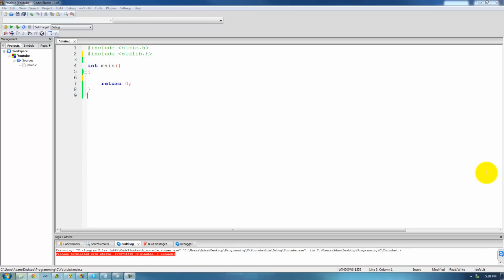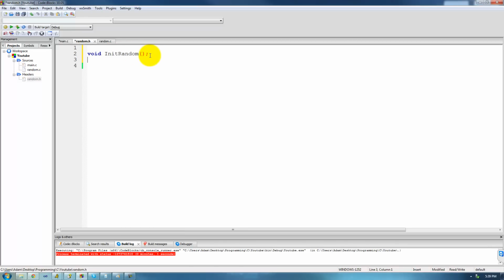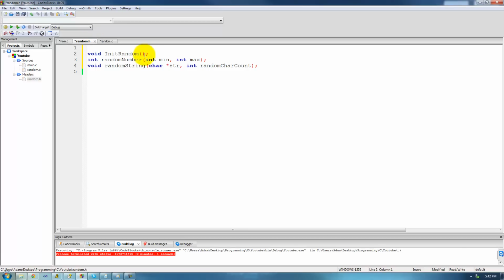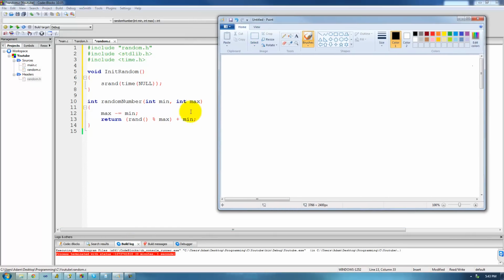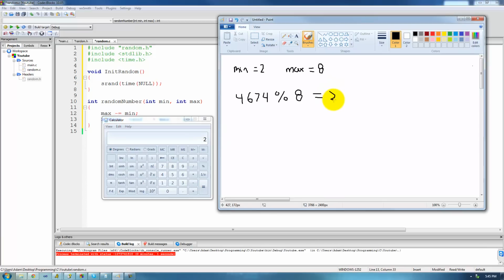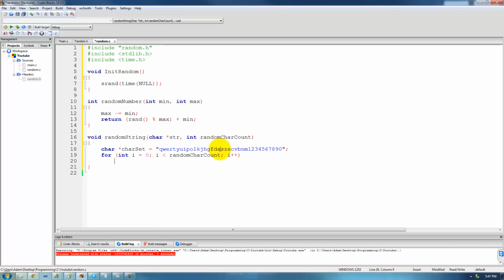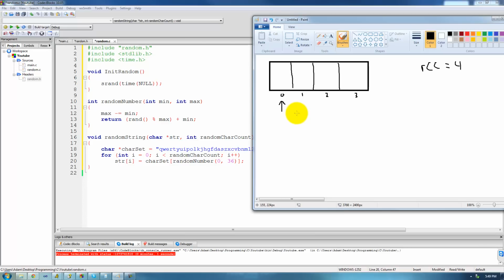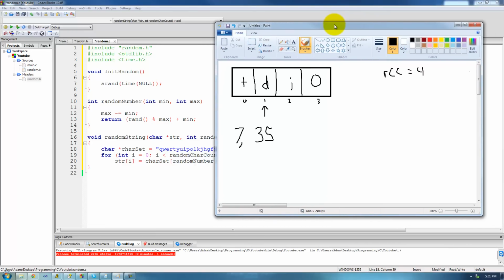C Programming Tutorial 58, Making Random Functions pt.1